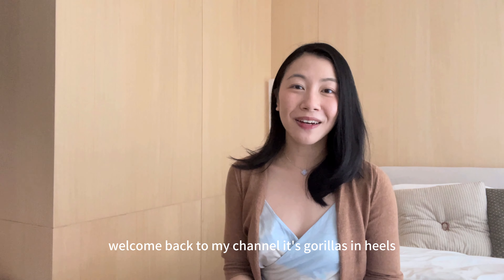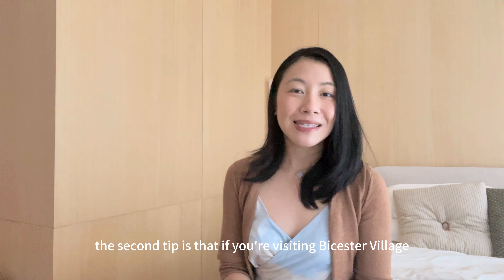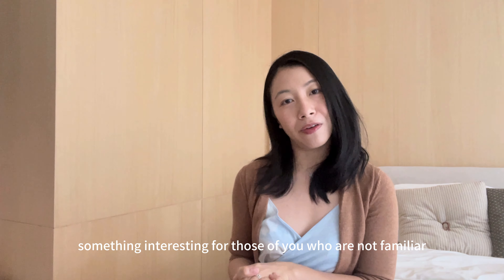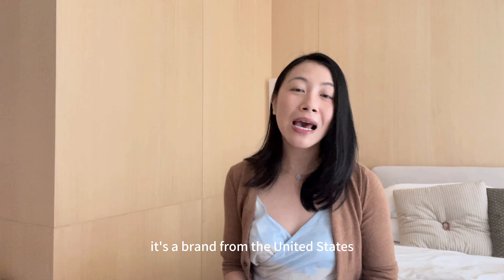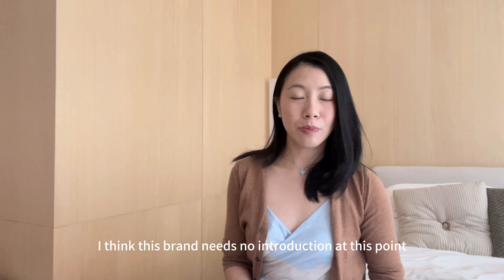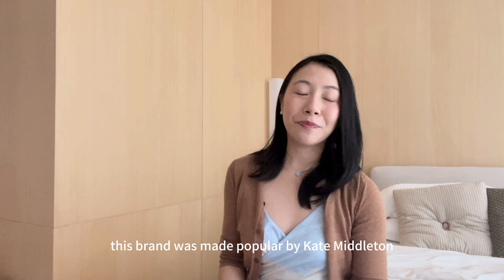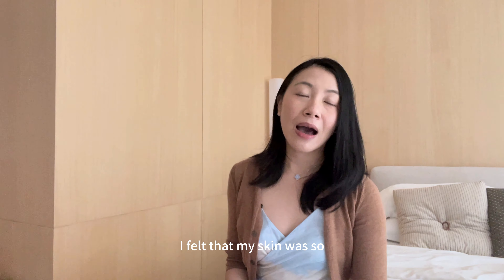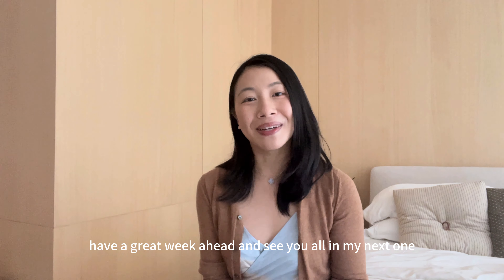LONDON UK MUST BUY BRANDS TO CHECK OUT | shopping tips, best places to shop, what to buy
Really excited to share some of my favourite brands and items from London, one of my favourite city in the world. These are some of the best places to visit and things to buy in London. As usual, I have also included shopping tips and history for some of these brands.

Dr Samuel Johnson, who wrote the modern dictionary, once said "when a man is tired of London, he is tired of life; for there is in London all that life can afford".  Haha, do you agree? :) Let me know what are some of your favourite things to do/ places to visit when you're in London. Thanks for dropping by and for watching, I hope you enjoy it!

Love,
Gorillasinheels

Instagram 🐵: @gorillasinheels

00:00 - 01:47 Rupert Sanderson
01:47 - 03:43 Fortnum and Mason
03:43 - 04:18 Molton Brown
04:18 - 05:16 Alphabet Mugs
05:17 - 05:43 Oliver Bonas
05:43 - 06:31 Charlotte Tilbury
06:31 - 07:36 Wedgwood
07:36 - 08:27 LK Bennett
08:27 - 08:56 Neal's Yard Remedies
08:56 - 10:20 Primark